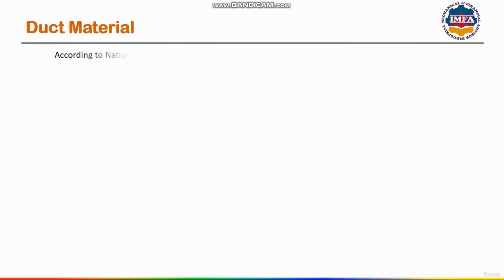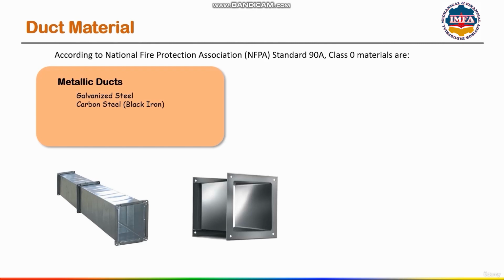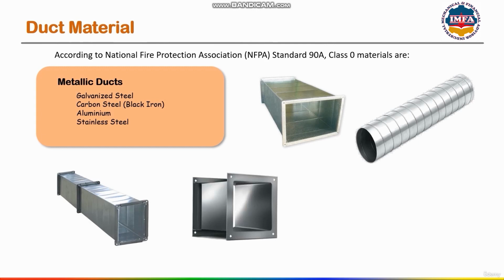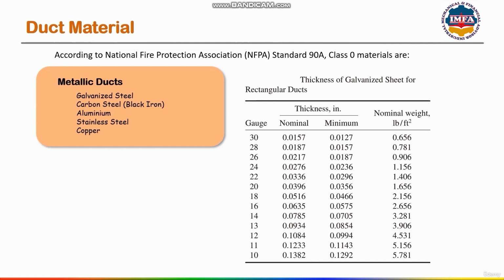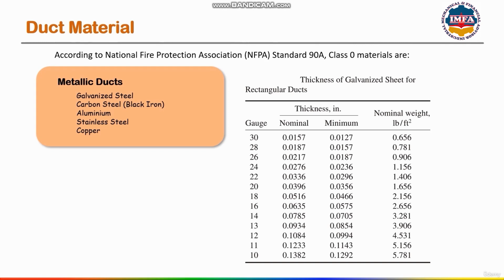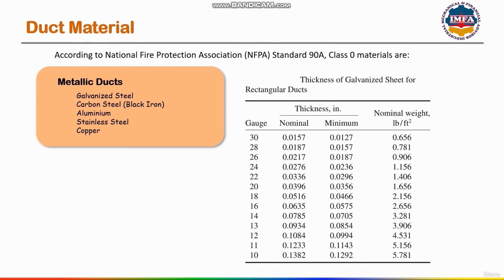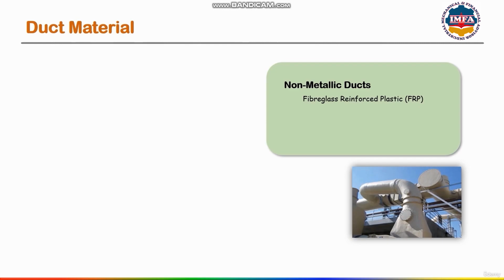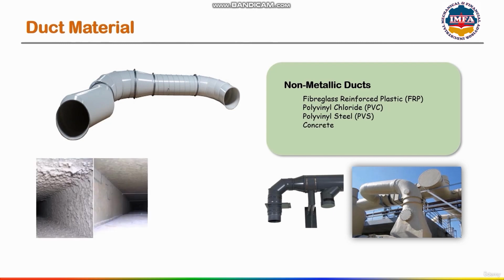Duct Material (HVAC Part -3) one shot for Duct material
We will discuss the material used in manufacturing  of ducts , what is their properties , usage. @HVACS